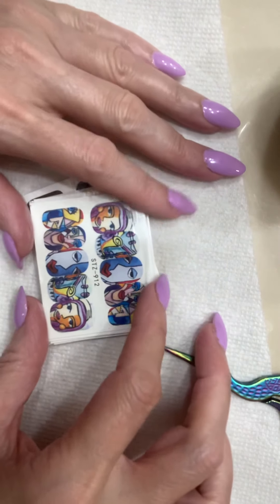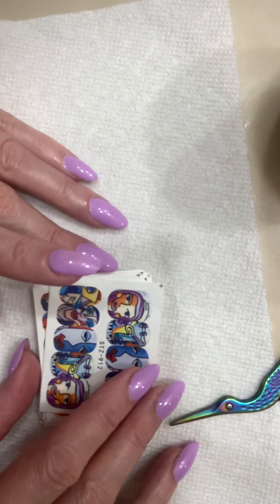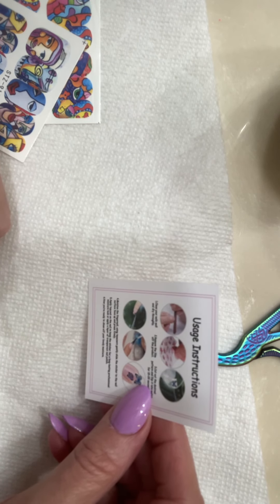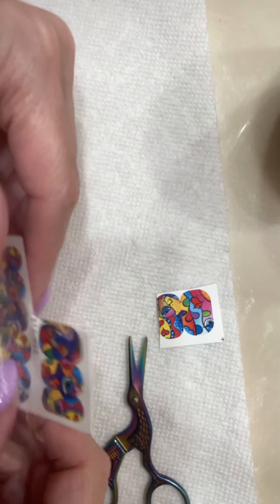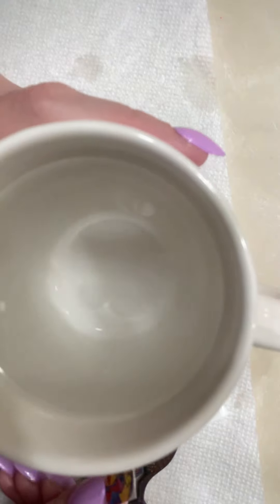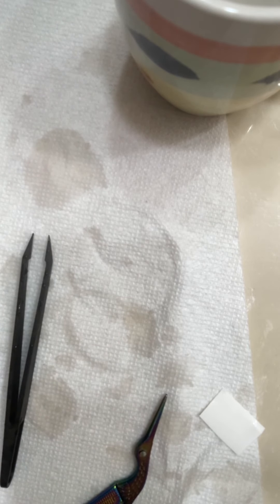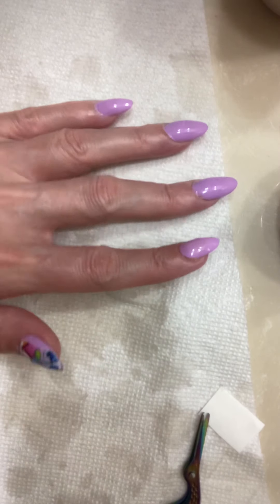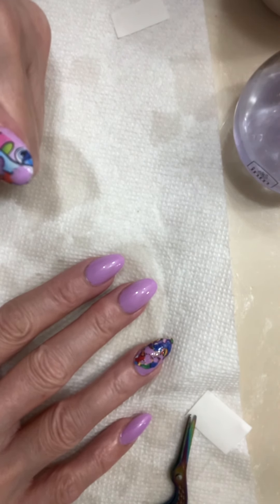Try out water decals